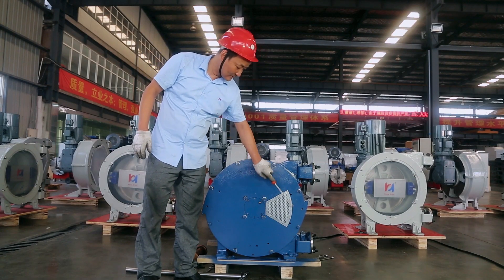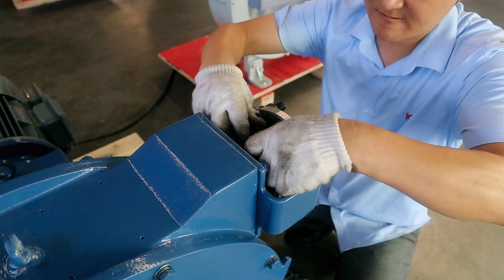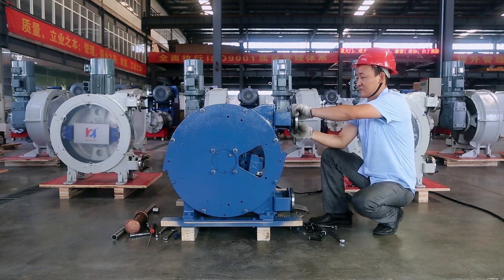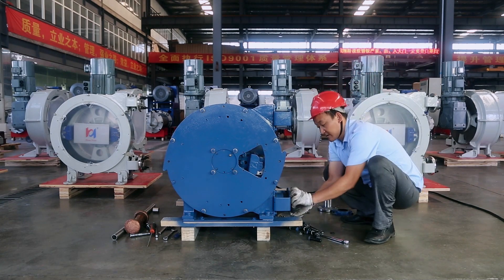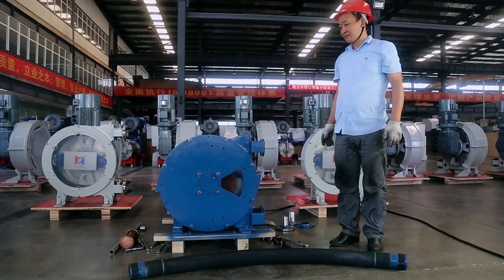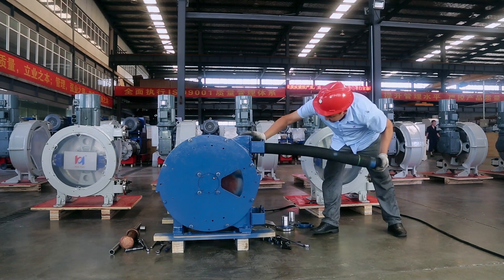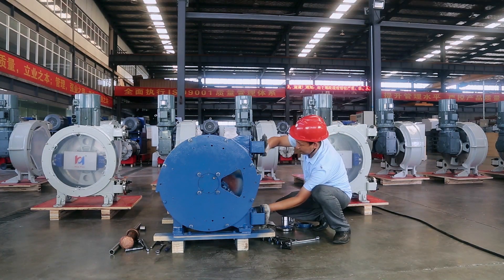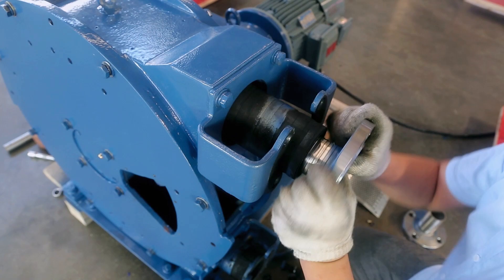Peristaltic Hose Pump |Huayun Industrial Hose Pump T Pump Quick Hose Replacement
The video introduces the method of replacing the hose of Huayun T-type double-tube hose pump. The specific operation steps are as follows:

timeline:
00:00 Remove the hollow sector cover from the pump cover
00:14 Remove inlet and outlet hose clamps and flange bolts
00:45 Demonstration of old hose removal
00:58 Demonstration of new pipe installation
01:59 Install flanges and hose clamps
02:39 Pipe replacement work completed

If you want to find videos related to Huayun brand and peristaltic hose pump.